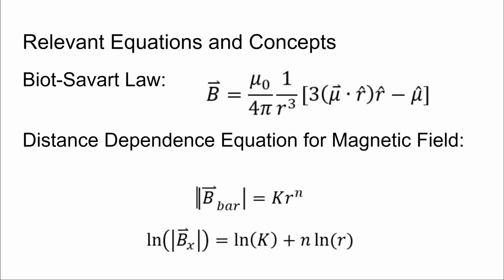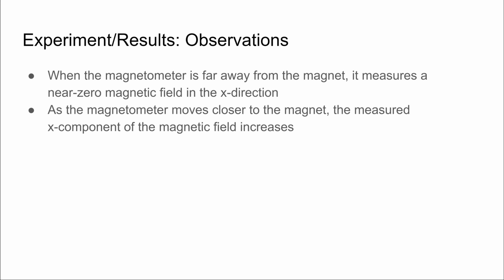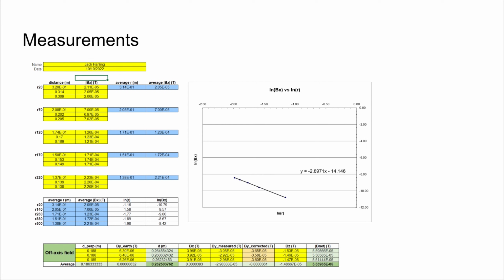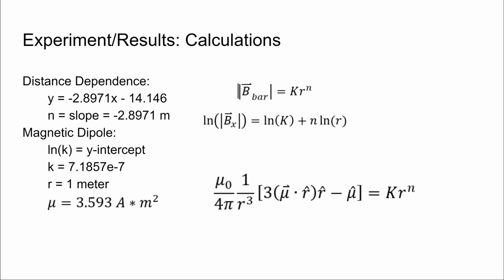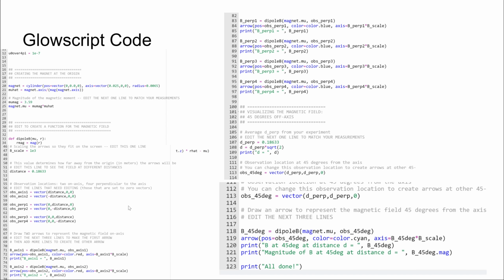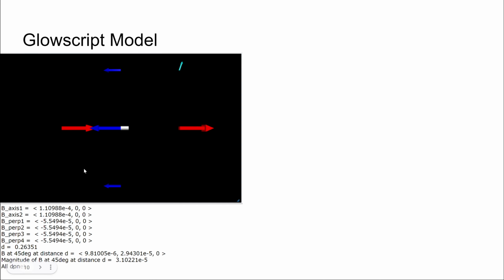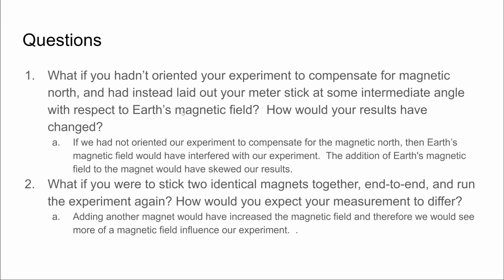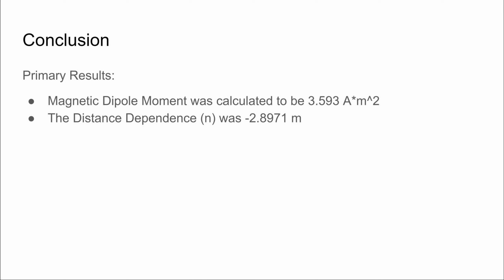Lab 3 Physics II